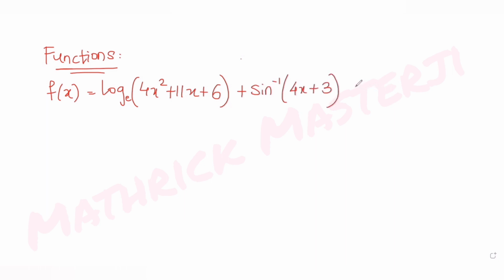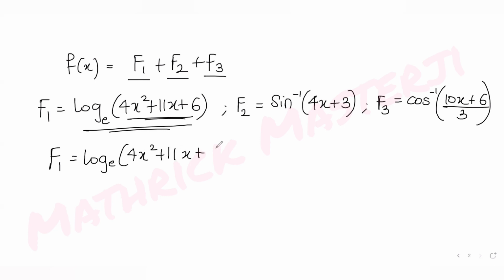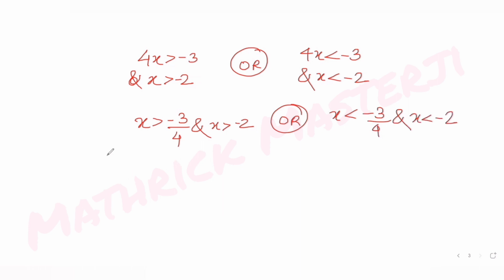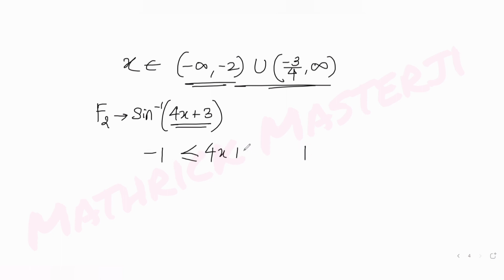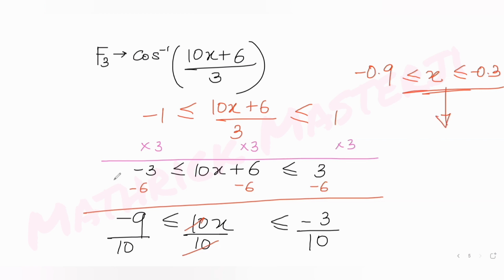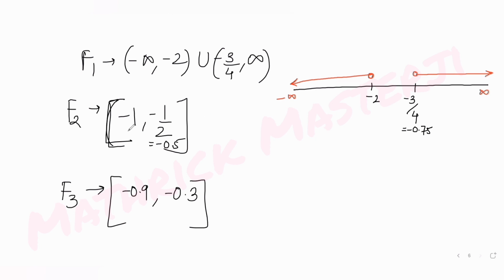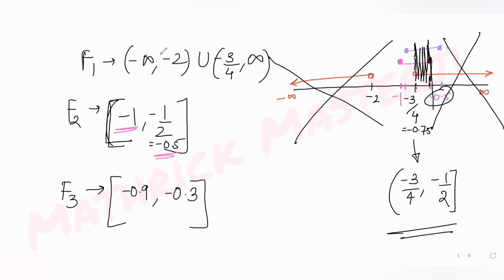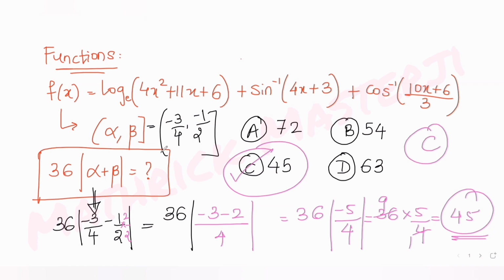If the domain of the function f(x)=log (4x^2+11x+6)+sin^-1(4x+3)+cos^-1(10x+6/3) is (a,B], 36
If the domain of the function f(x)=log (4x^2+11x+6)+sin^-1(4x+3)+cos^-1(10x+6/3) is (a,B], then 36|a+B| is equal to:
A. 72
B. 54
C. 45
D. 63